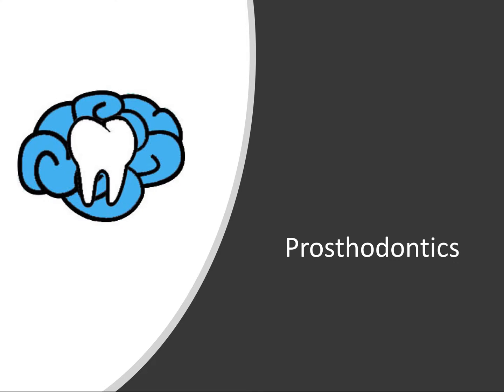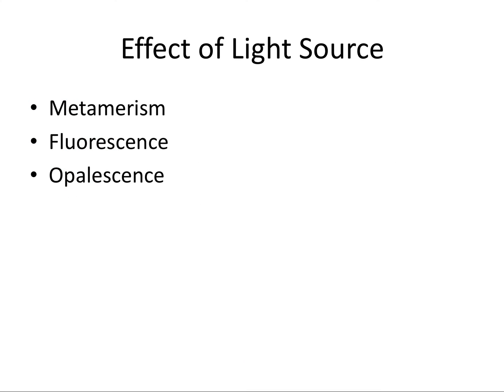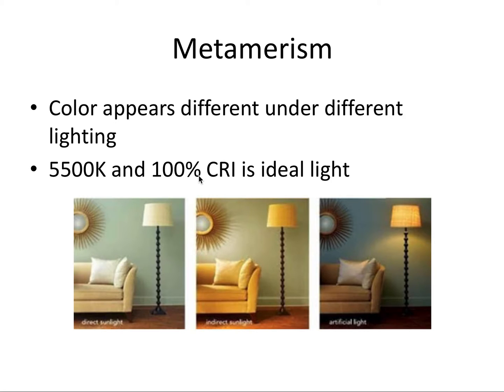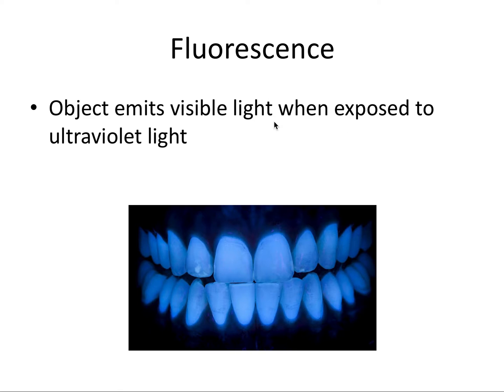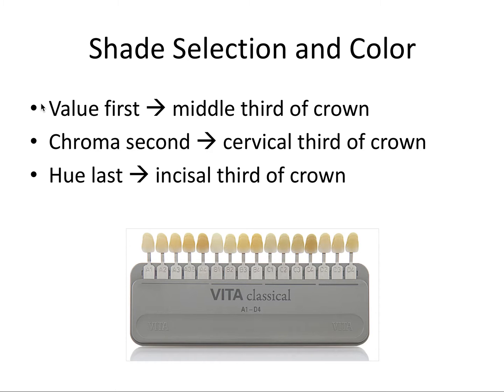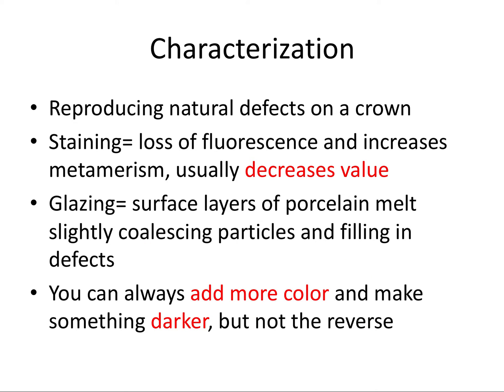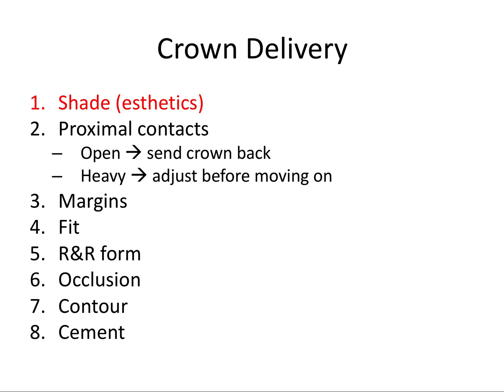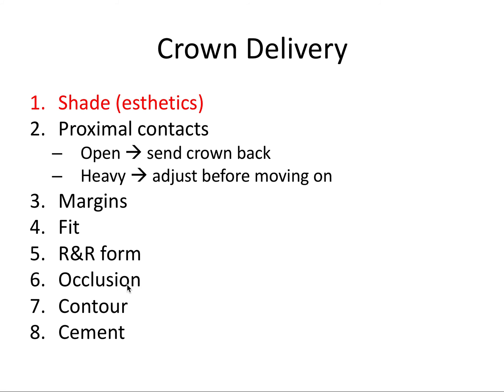Prosthodontics | Shade Selection | INBDE, ADAT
In this video, we talk about hue, chroma, and value, and the effects that light have on color perception.